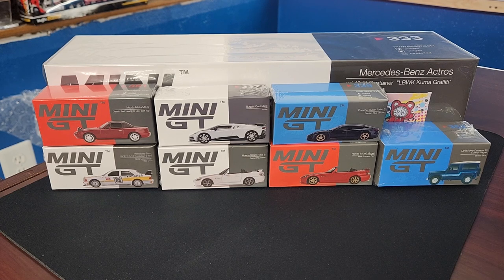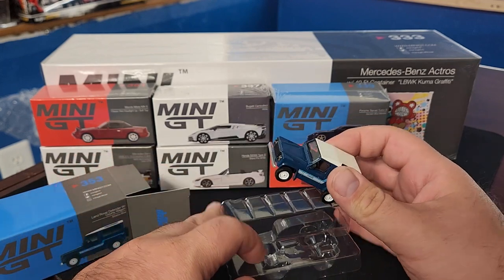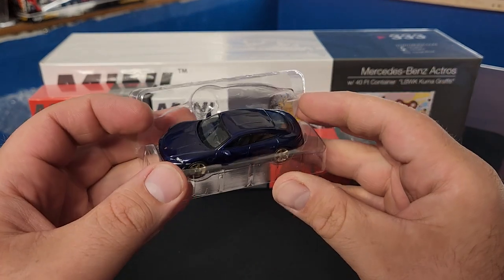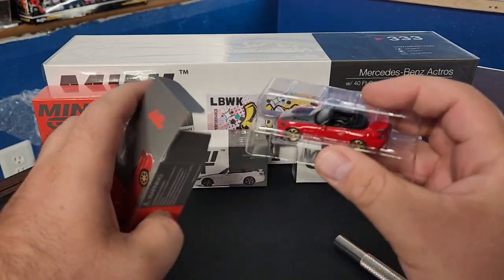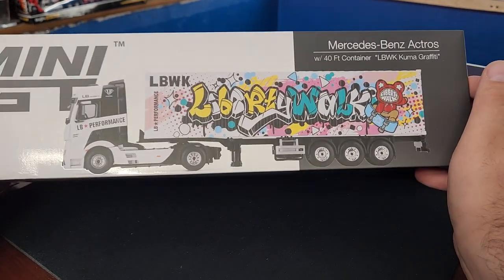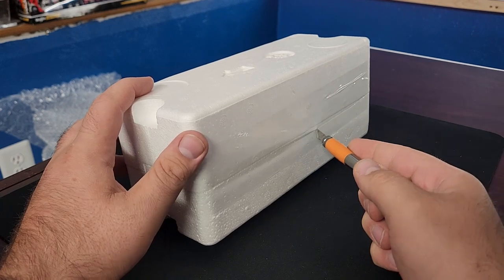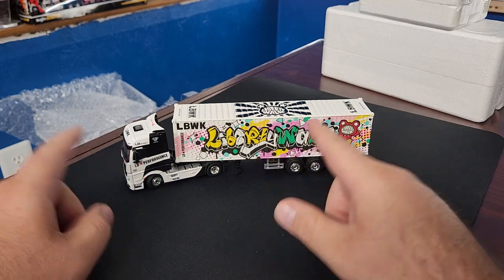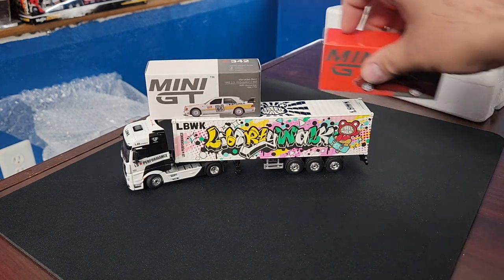Showcase: New MiniGT Additions - MB Actros LBWK, S2K, 190E, Taycan S, Defender 90, Bugatti & Miata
MiniGT time is always a good time here at LevelM. This showcase has a great mix of racecars, street cars, ultra rare exotic, super common drop top and a wicked euro big rig. Mazda, Mercedes, Honda, Porsche and Bugatti bring the heat but I don't think anyone can touch that LBWK.